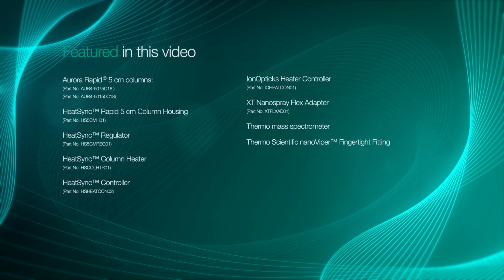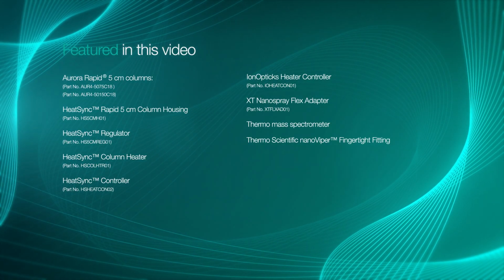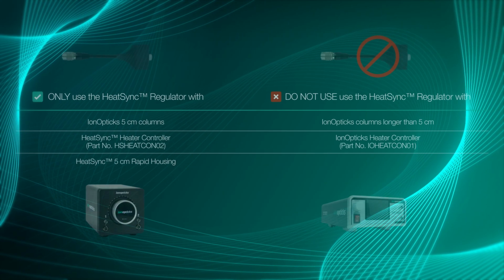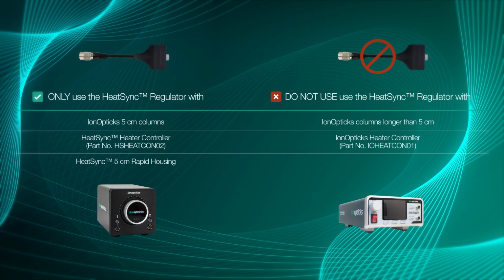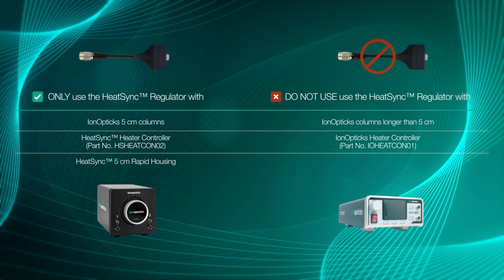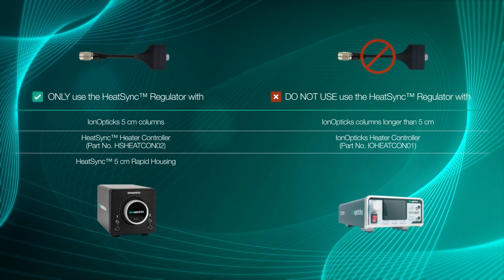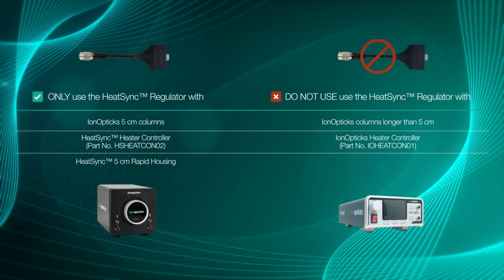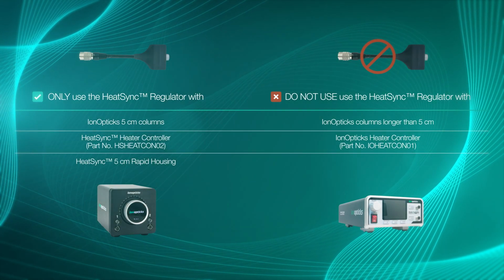Installing the HeatSync™ Rapid 5 cm column housing onto the NanoSpray Flex source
This video demonstrates installing the HeatSync™ Rapid 5 cm Column Housing with the Thermo Scientific Nanospray Flex source, using either the HeatSync™ Controller and HeatSync Regulator™ or the IonOpticks Heater Controller.

0:00 Installing the HeatSync™ Rapid 5 cm Column Housing
0:25 When to use (and not use) the HeatSync™ Regulator
0:42 Setting up the IonOpticks Heater Controller (1st Gen) with Temperature Delta Table (°C)
1:20 Setting up the HeatSync™ Controller with Regulator
2:56 Installing onto the Nanospray Flex source
4:00 Attaching the Column Heater
4:10 Adjusting the emitter position
4:24 Allow column housing temperature to stabilise